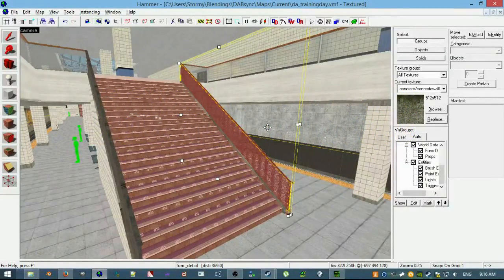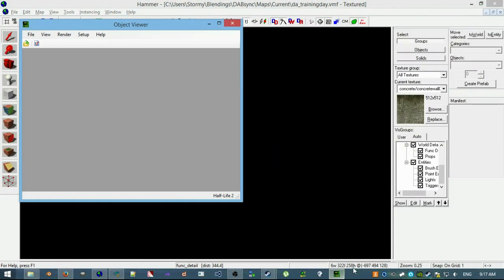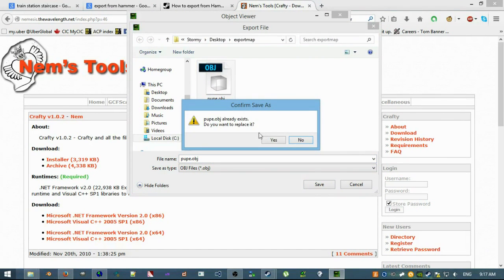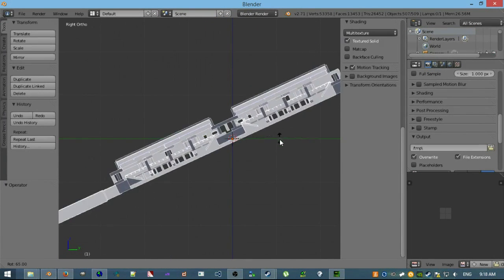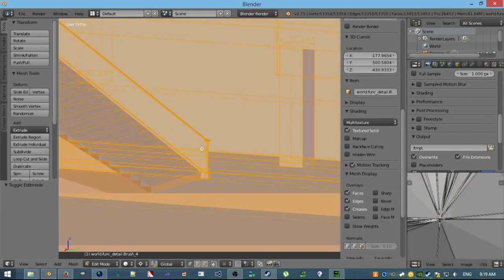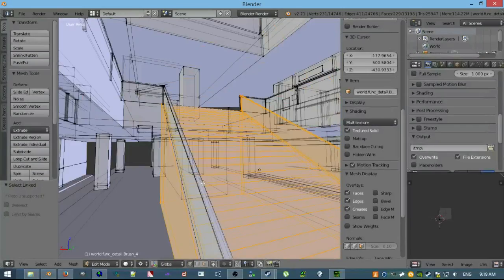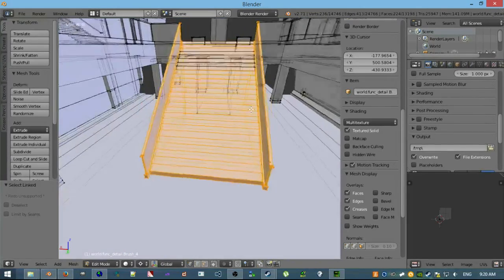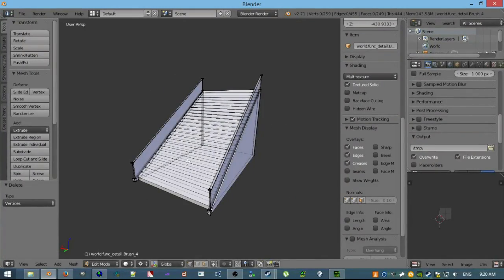Exporting BSP from Hammer to Blender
I do this fairly often to make sure I am modelling to the correct dimensions between Blender and Hammer. Figured I could do a tutorial on it.